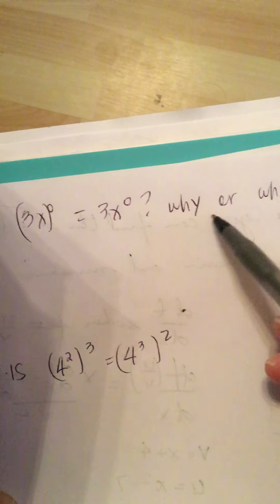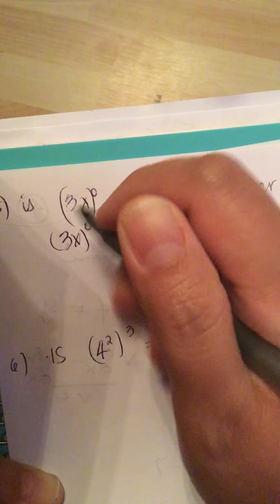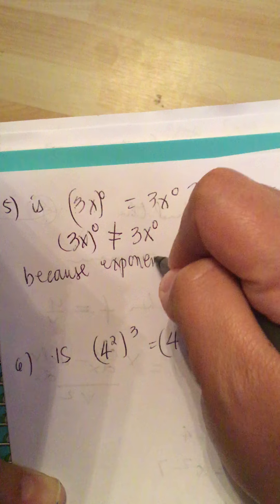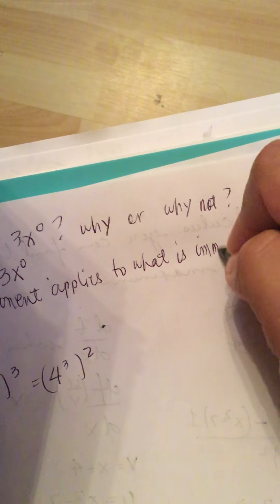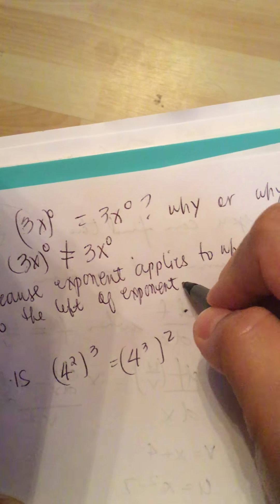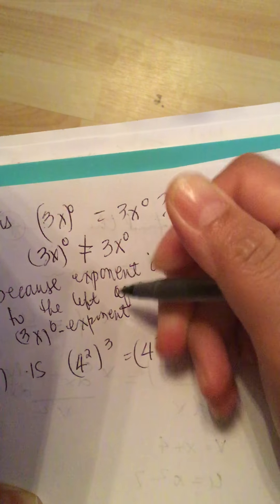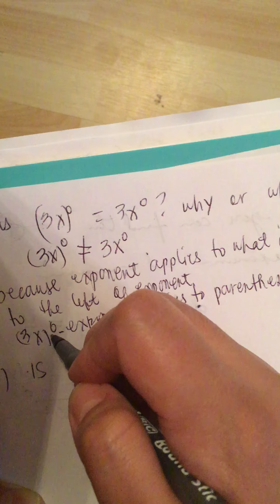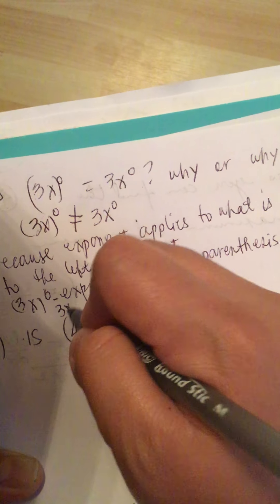Is (3x)^0=3x^0? Exponents rule